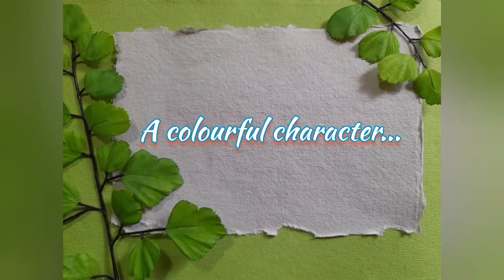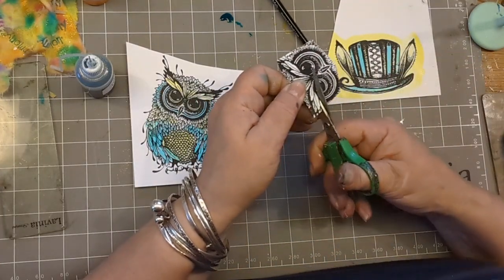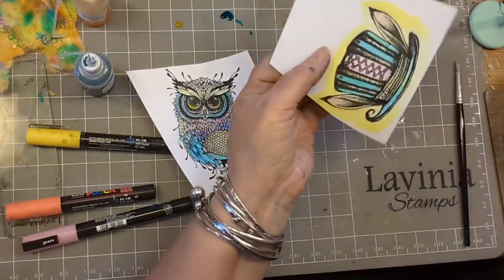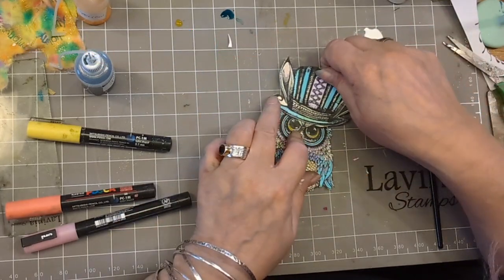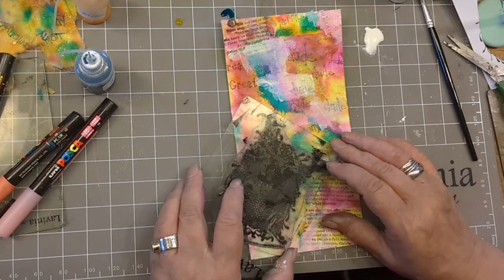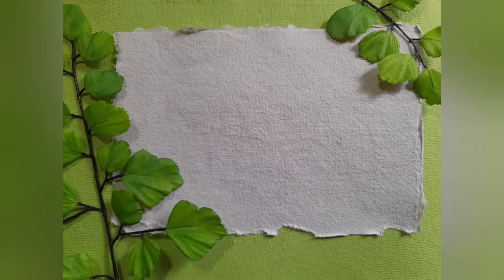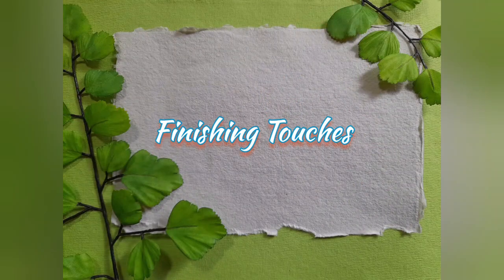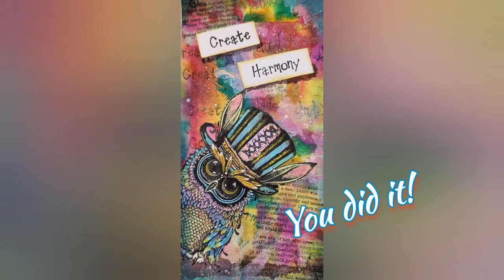Create Harmony Part 2 Emma-Jo - A Lavinia Stamps Tutorial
To learn more about the techniques and products used to make this beautiful card, head over

This card is a fun card with a spotlight on cheeky Gus, the Owl, in a top hat popping his head in to say Hello!

Part 1  was all about a riot of colour! which was all courtesy of Lokta Paper, Dinkles and a little Gesso.

In this video Part 2  - We finish the card by colouring Gus and sticking! Add some Christmas Red Stickles and the words Create and Harmony and
Ta Daaaa!

A Character-filled Party on a card!

I hope that you like it , and that you can join me.